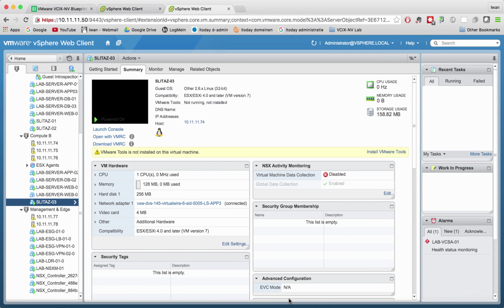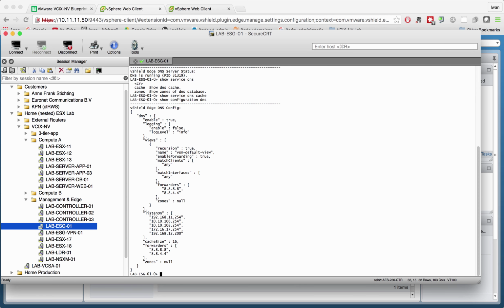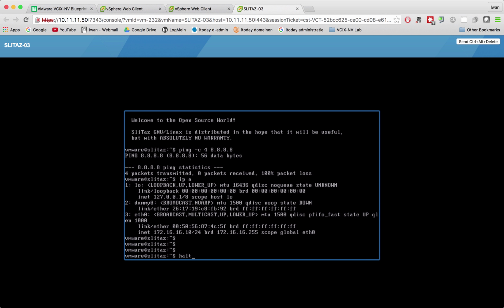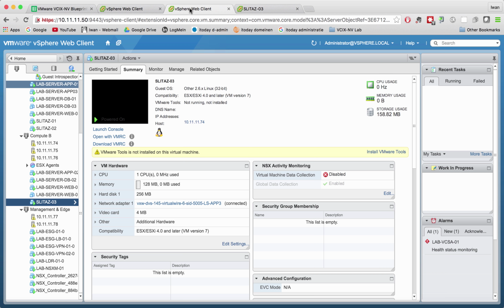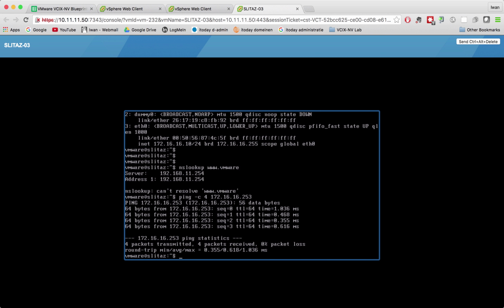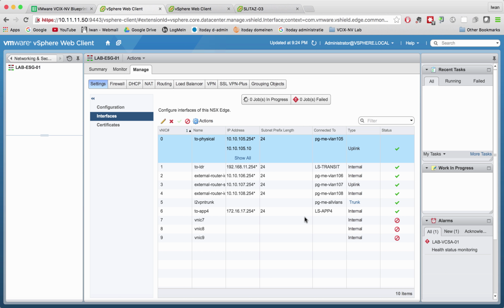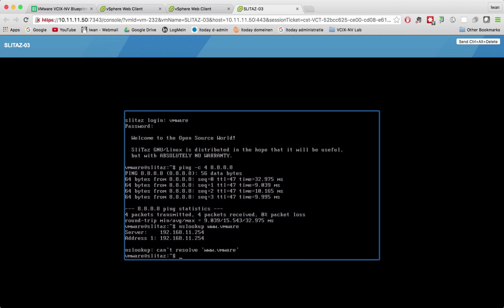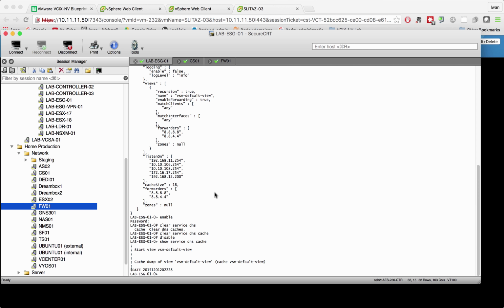VCIX-NV-52 - Troubleshoot DNS service issues